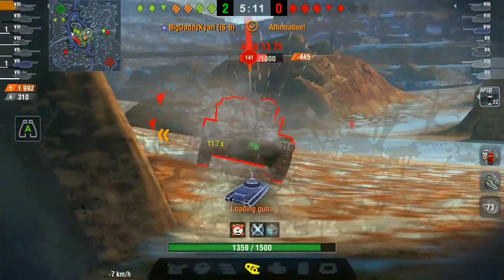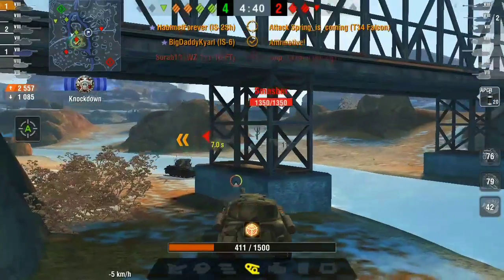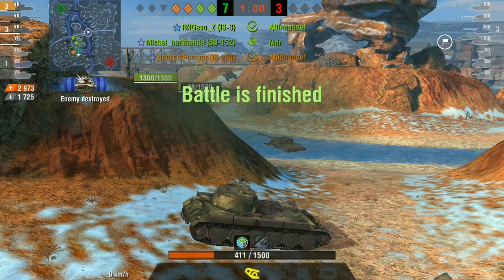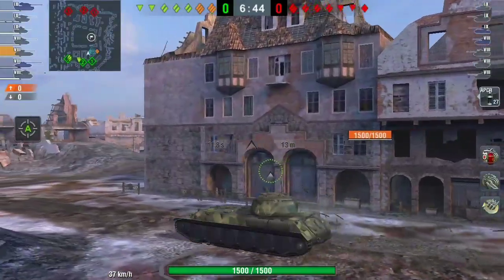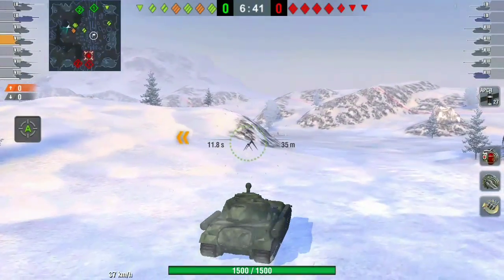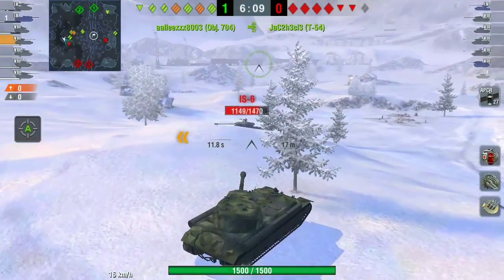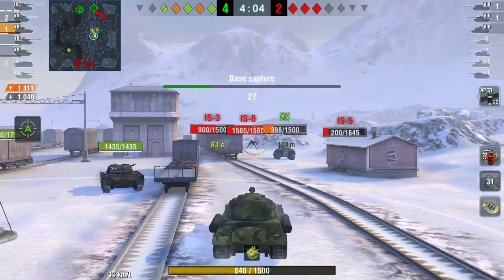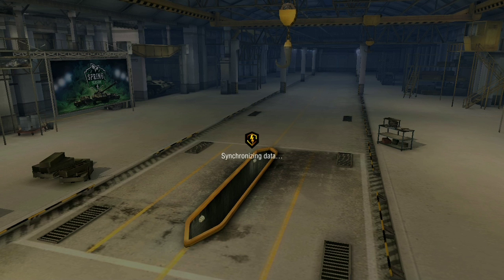WoT Blitz - IS-2Sh Review - The Russian Wolf!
bred :)
Nah but seriously. The IS-2Sh is possibly my favorite IS tank, mainly because it needs a lot of thinking, which is what I like. The Tiger I will hopefully be next. Sorry about the lack of a structured review, I thought my personal experience could carry me through this like through my previous reviews.
You can also support people with hearing loss and impairment by contributing to CC subtitles.